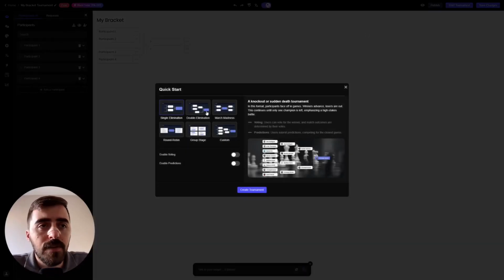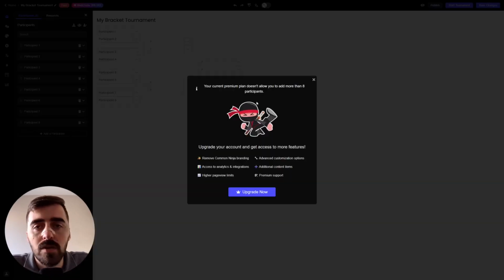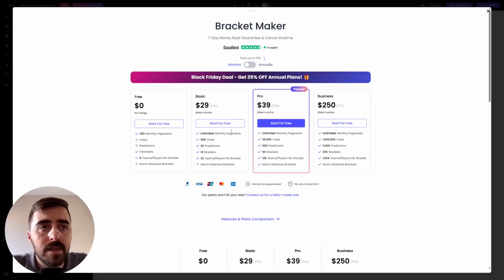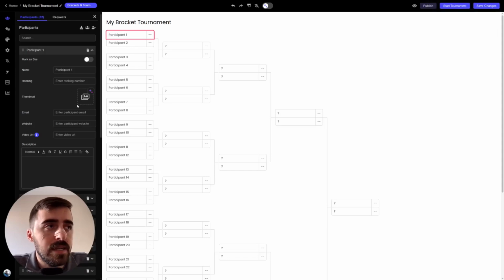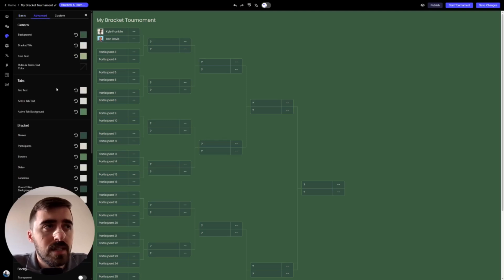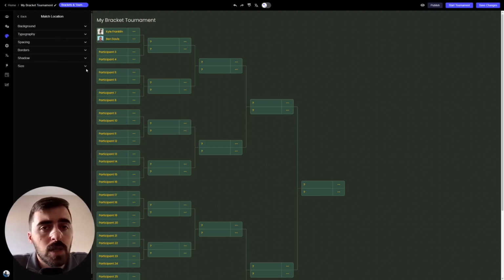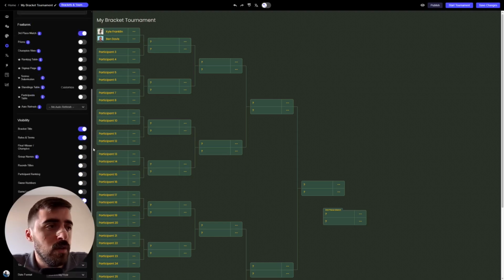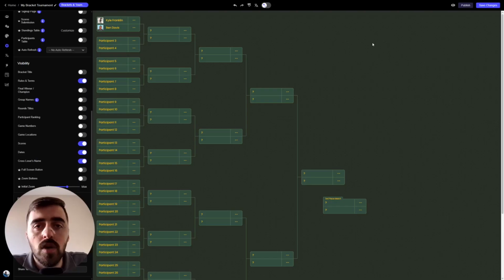How to Make a 32 Team Tournament Bracket [STEP BY STEP]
In this video, I'm going to show you how to make a 32 team tournament bracket step-by-step.